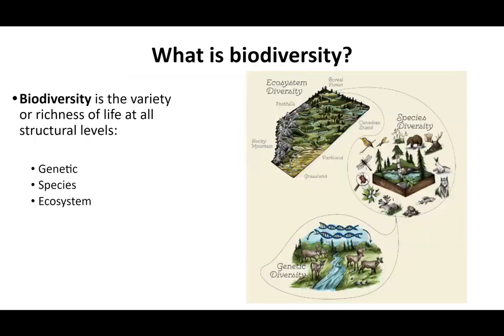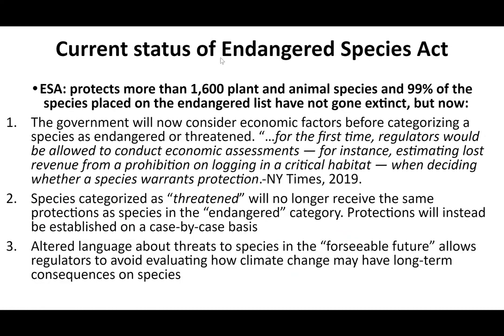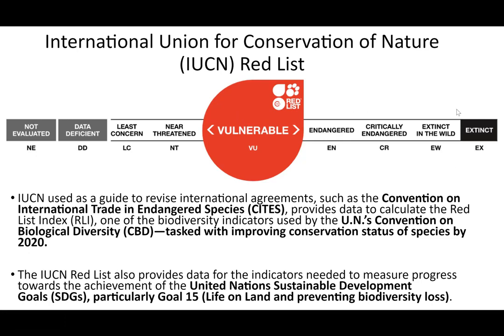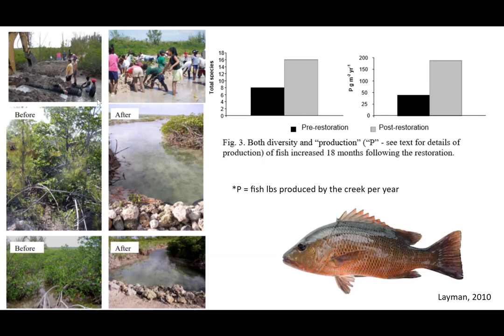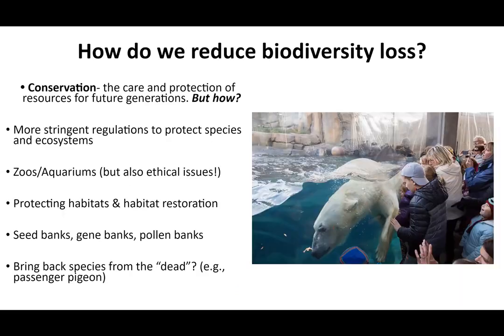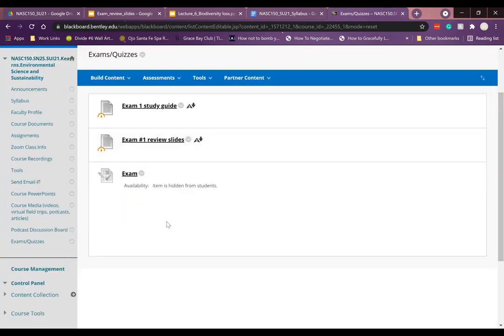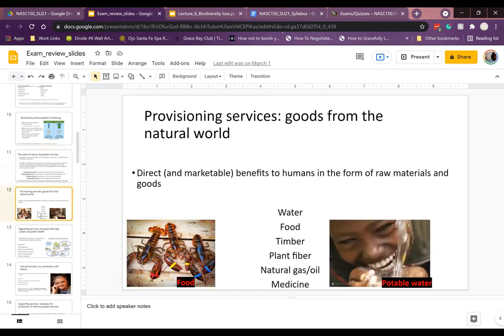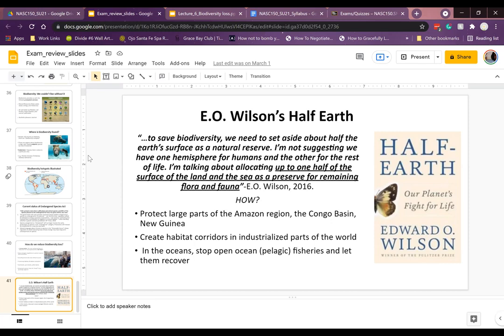NASC150- exam #1 review